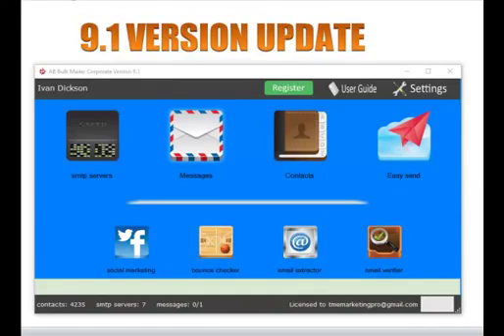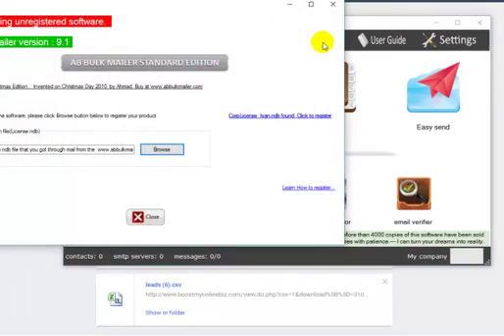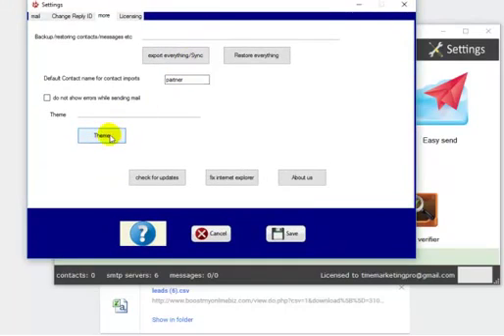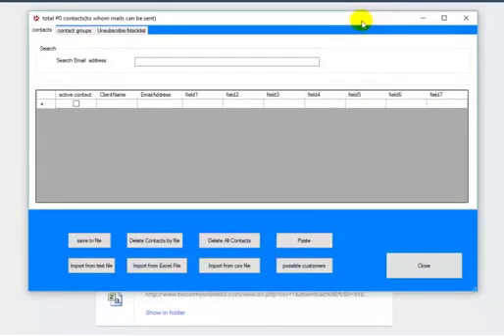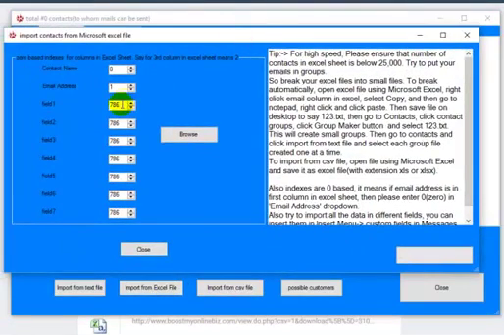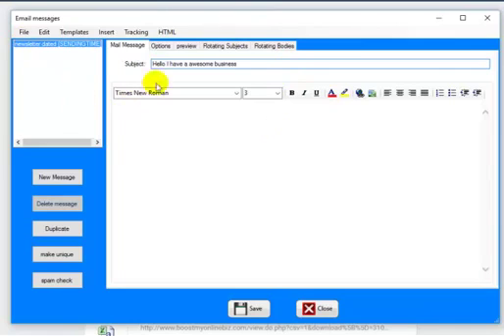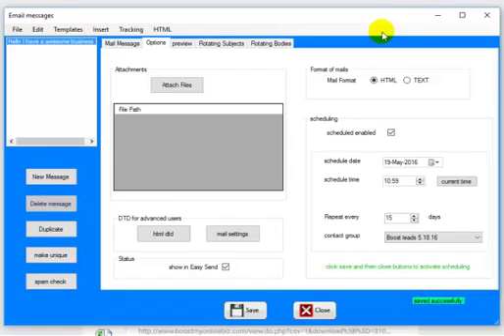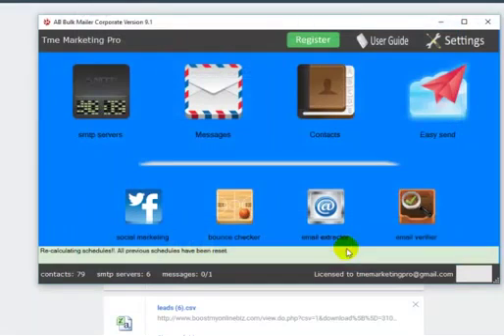AB Bulk Mailer 9.1 Software Version Update